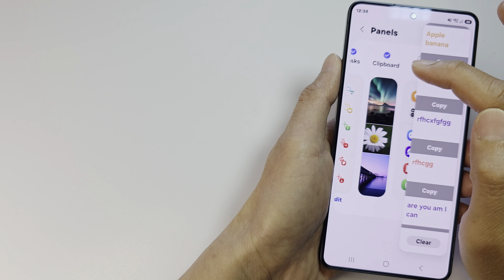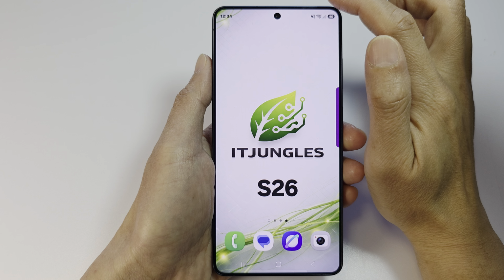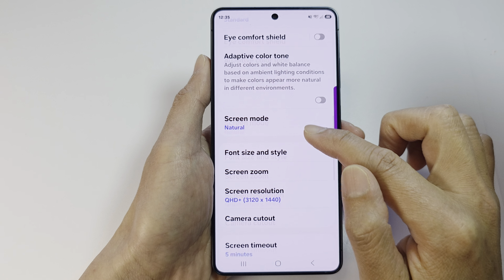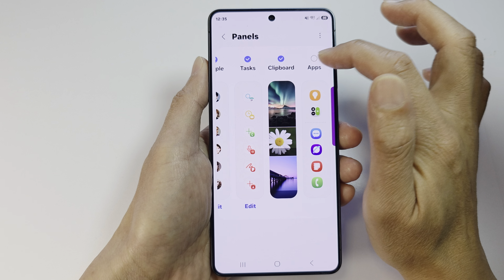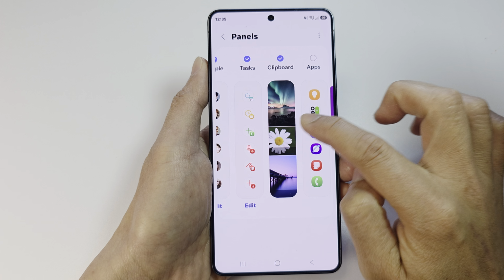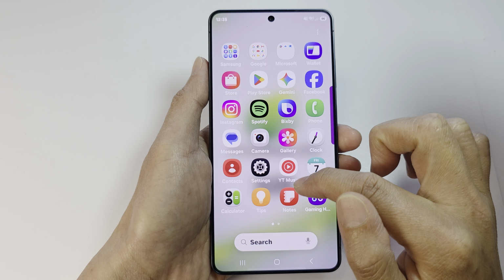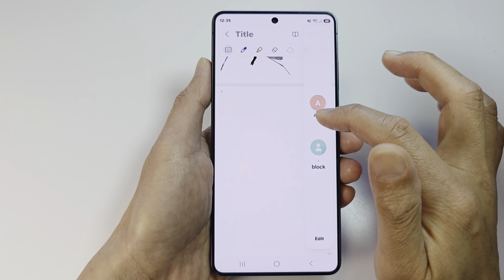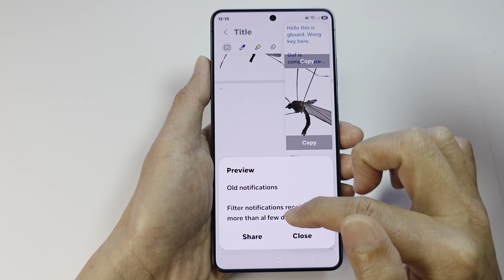How to Add Clipboard to the Edge Panels on Samsung S26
Learn how to add the Clipboard to the Edge Panels on your Samsung S26 series. This feature lets you quickly access copied text, links, and images from anywhere on your phone, making it easier to paste frequently used content without switching between apps.